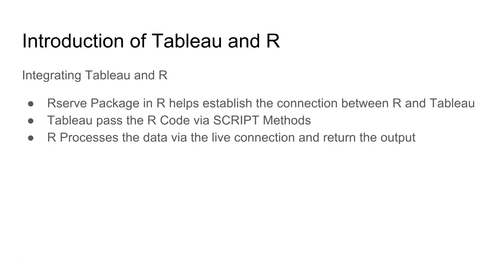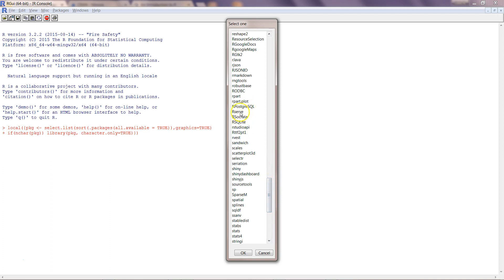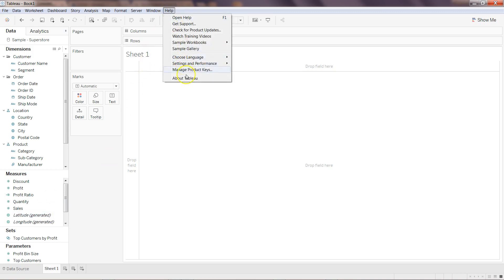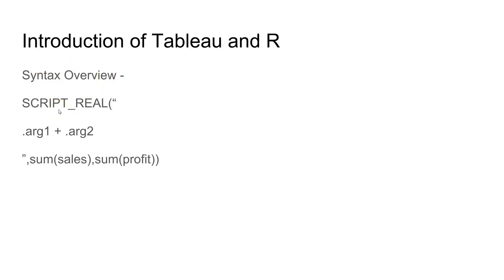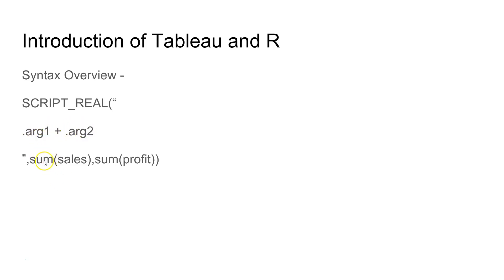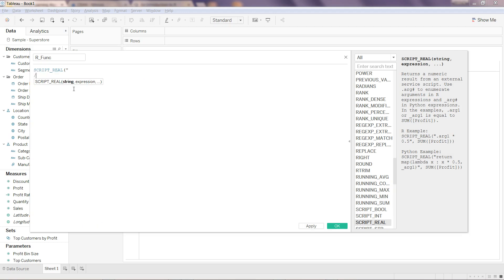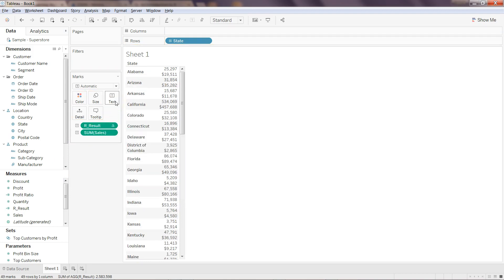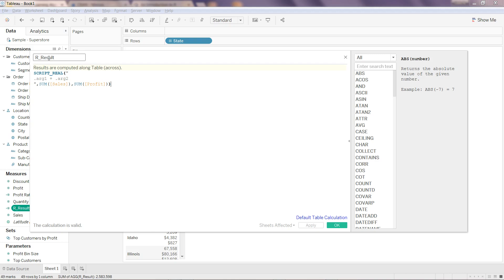How to connect Tableau with R | Integration of R with Tableau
Hi guys...in this video I have shown you how you can connect tableau with R for doing the data science work. I have shown an example of tableau and R integration as well.